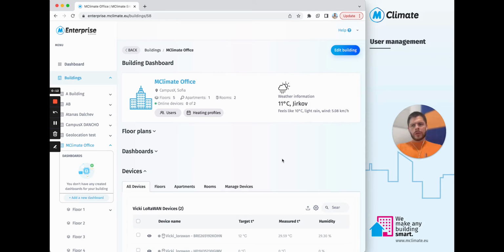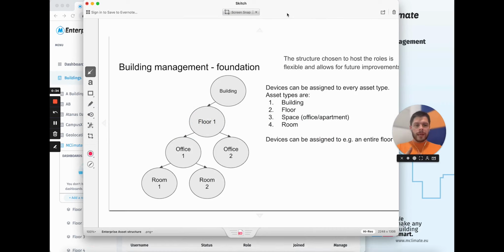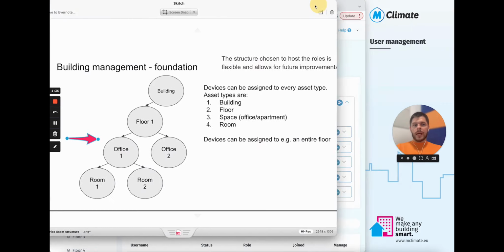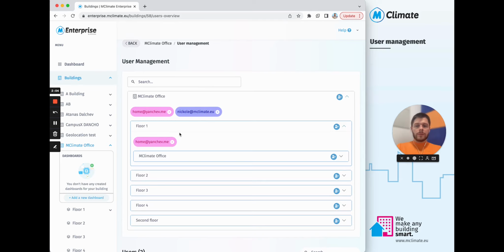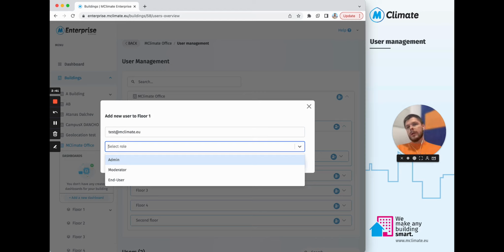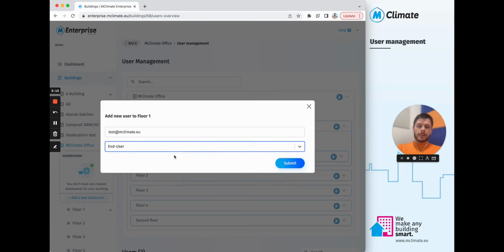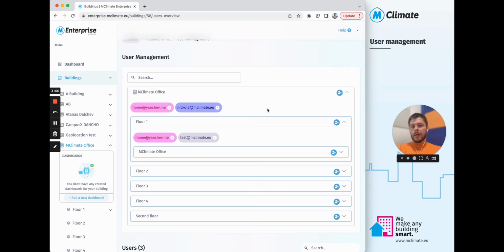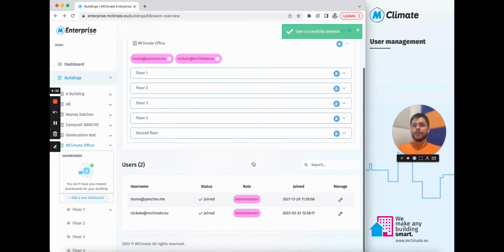User management in Enterprise | MClimate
In this video, we go over how the User Management works, how to add users to assets and set their permissions. We also explain what's the meaning of the different types of users - admin, moderator, user.

In this video, we also explain about the Assets structure, which is an integral part of the MClimate Enterprise.